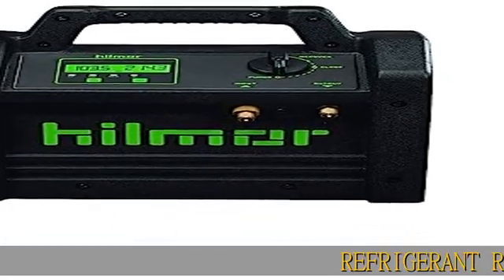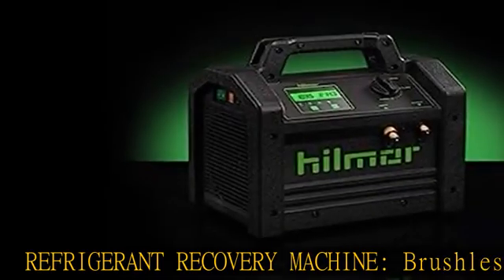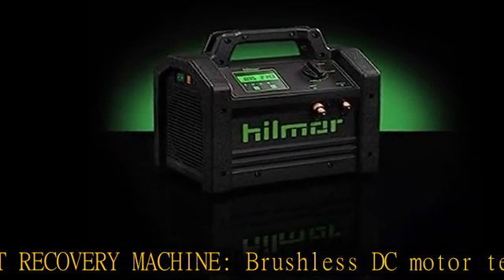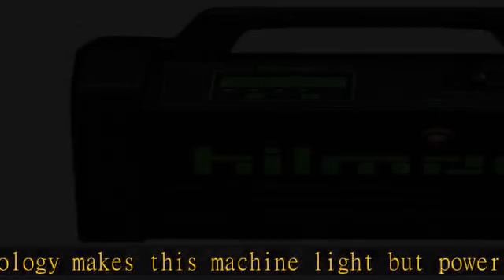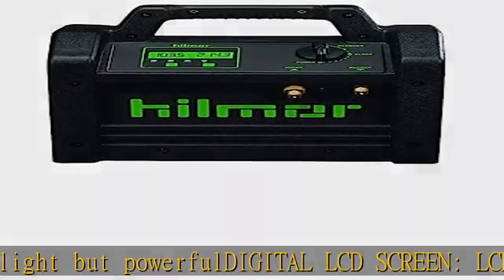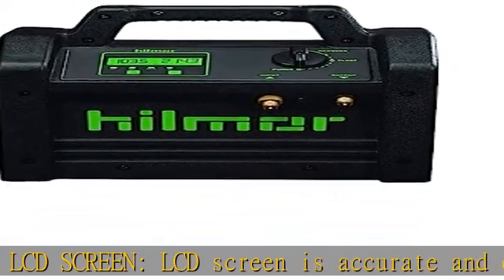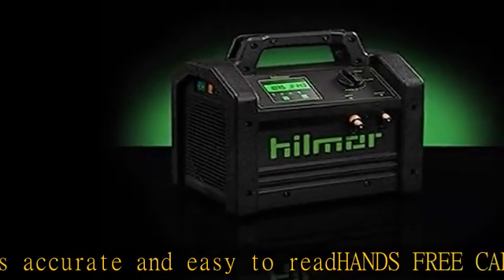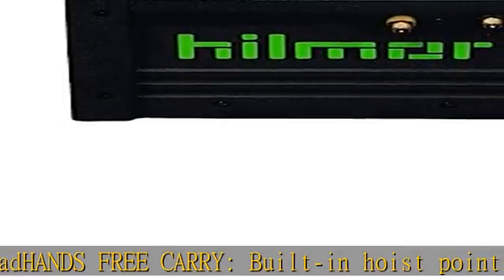Hilmor Brushless DC Refrigerant Recovery Machine, 9.6" x 5.4" x 13.3", Black (1950536)